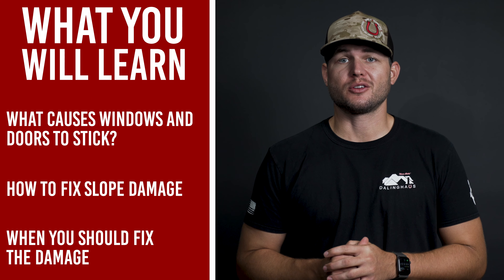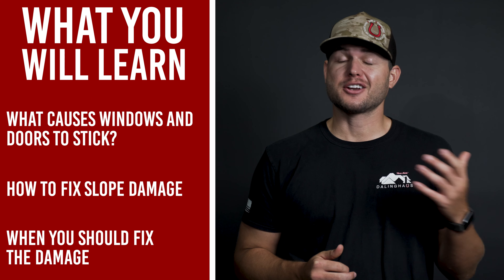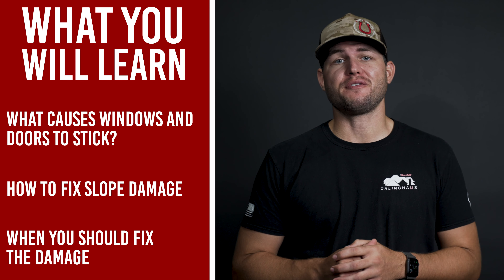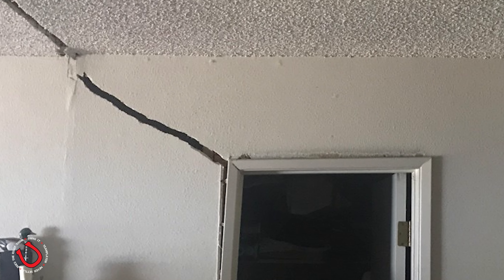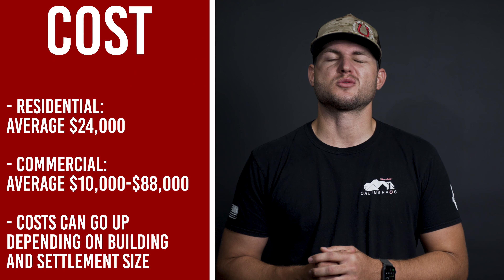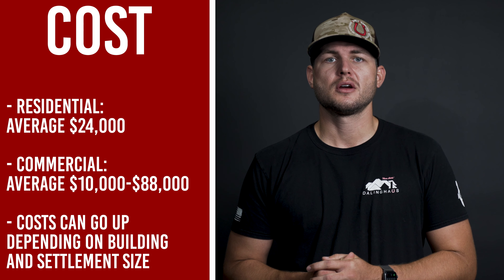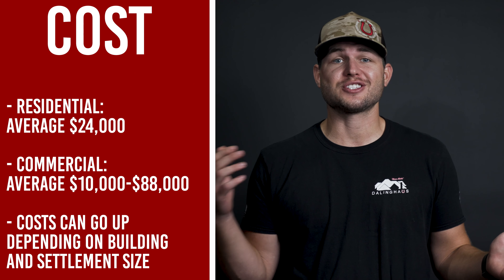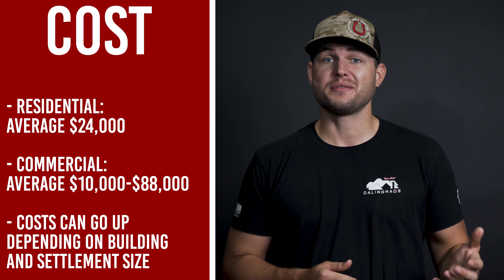What Is Causing My Doors And Windows to Stick?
When your home’s foundation begins to experience foundation settlement or foundation heave, your doors and windows can become stuck.

0:00 - Intro.
0:18 - What is causing my doors and windows to stick.
0:37 - How to spot if your door or window is sticking due to foundation issues.
0:53 - Other causes that cause doors and windows to stick.
1:36 - When should I get my foundation fixed.
1:51 - Cost for repairs.
2:10 - Wrap-up

Lic. #983851
ROC 330307